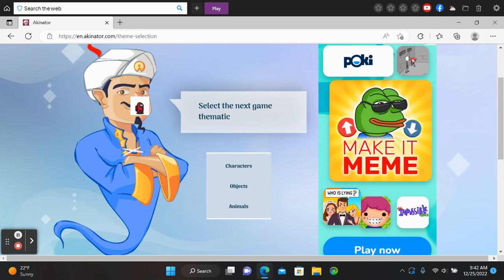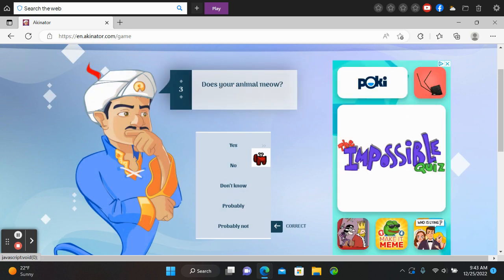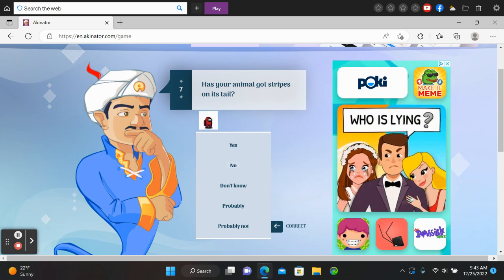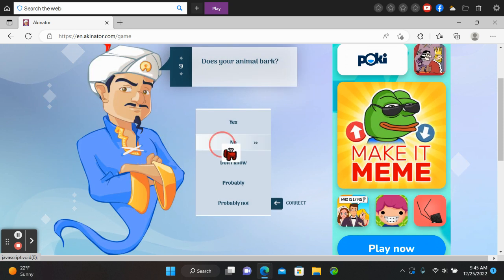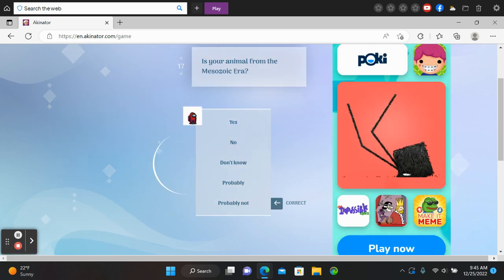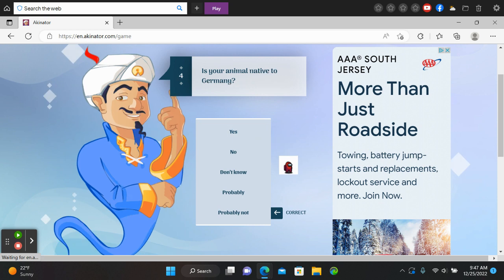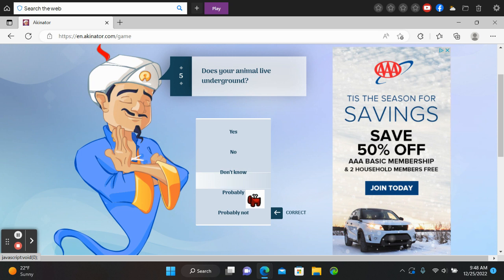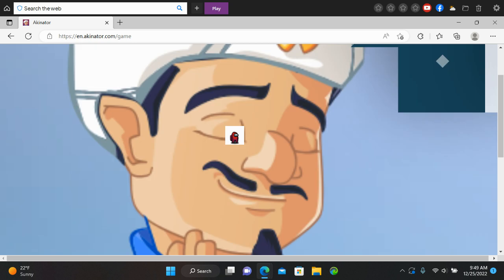The akinator can't even guess a dog or cat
why cant he?